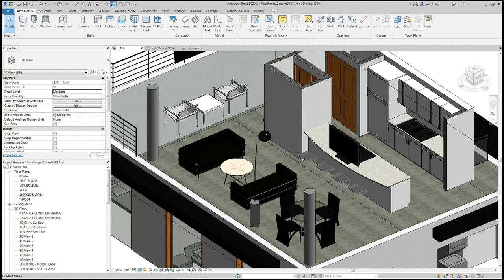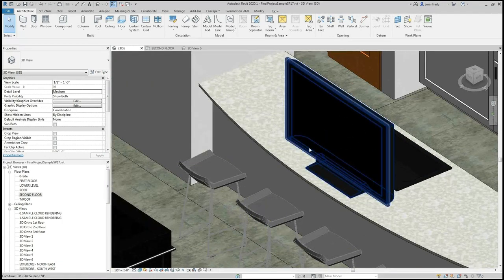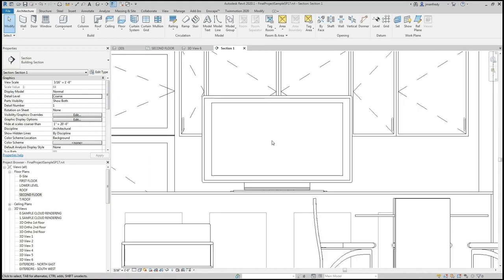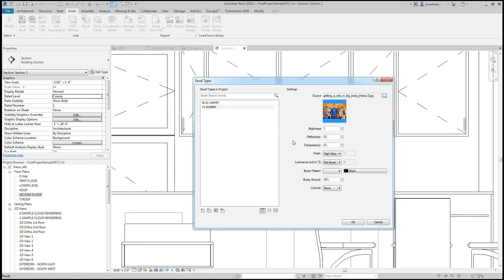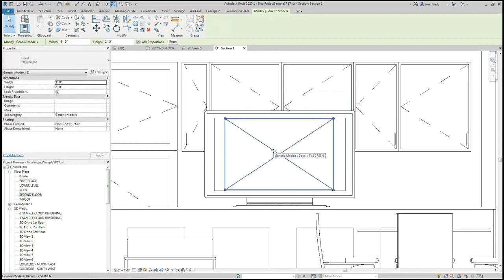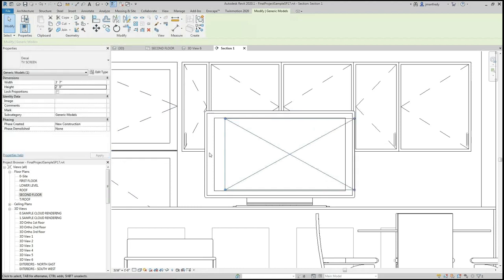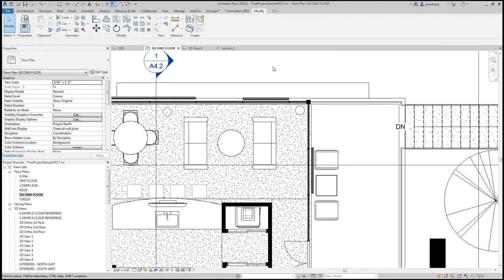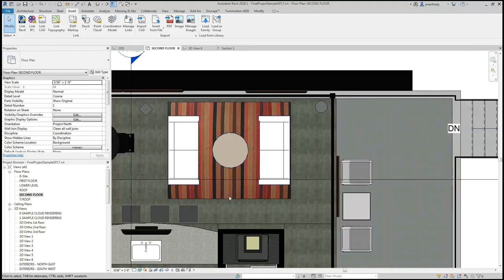How to add Accessories (rugs, paintings, TV screens) using Decals in Revit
How to Add Decals to Your Revit 3D Models Easily | Revit Interior Design Tutorial

Learn how to easily add decals to your 3D models in Revit with this tutorial from Reverent Air Designers. Enhance your projects with accessories like rugs and wall art for stunning renderings and presentations. Discover how to use the decal tool in Revit to place planar surfaces onto your models, making it simpler than using the split face command.

In this training, you'll learn how to:
✅ How to add decals to your 3D models in Revit.
✅ Placing 3D planar surfaces for presentation purposes.
✅ Using the decal tool in Revit for adding graphics to objects like television screens.

0:00:00 - Adding Decals to Revit 3D Models Made Easy
0:02:57 - Placing TV Screen and Carpet on Road Model Surface
0:05:57 - Adding Carpet Decal to Floorplan View | Adjusting Size and Placement